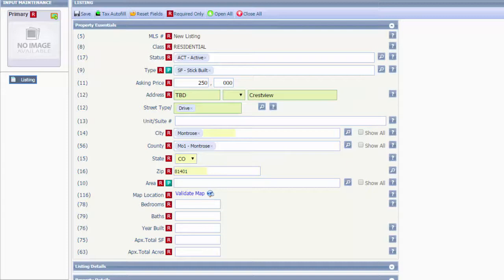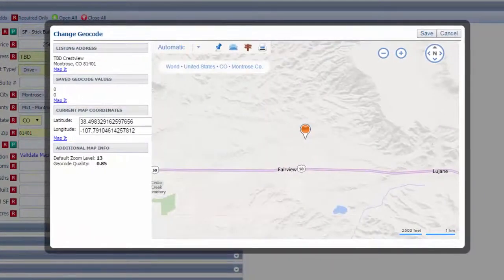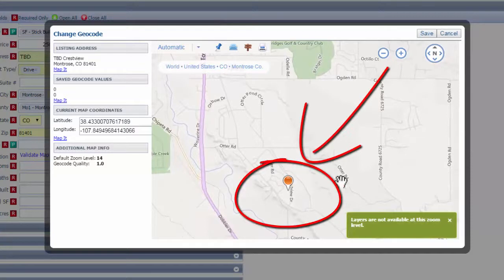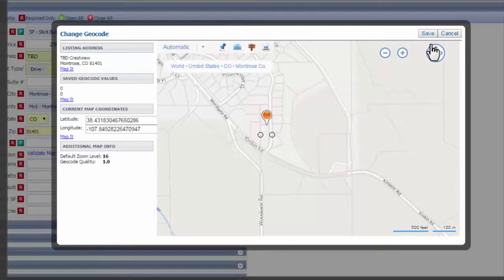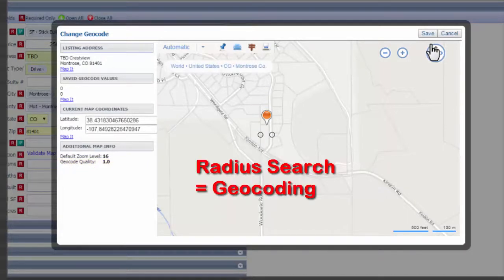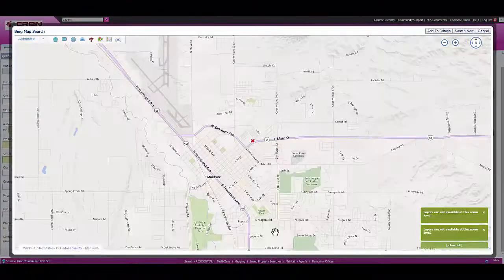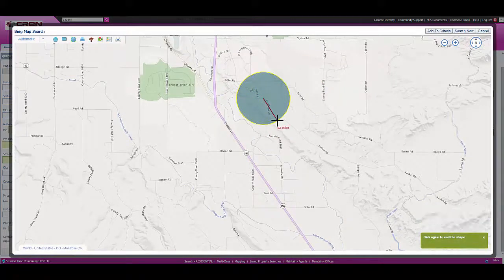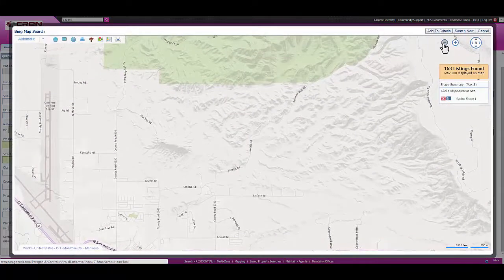Paragon: Why It's Crucial To Use the Validate Map Tool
The CREN Team is at it again -- We explain why it is so crucial to use the 'Validate Map' tool when adding a new listing within Paragon.